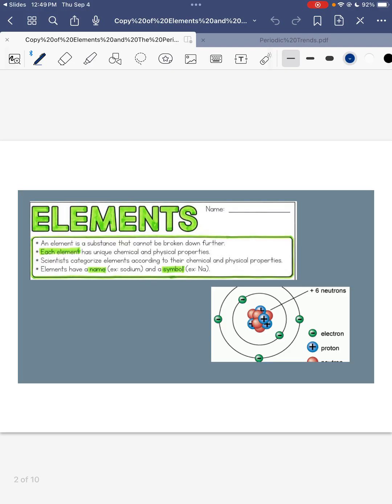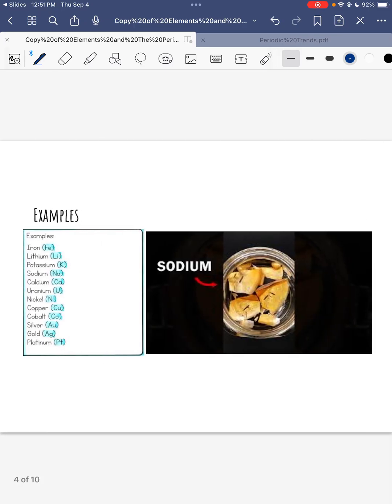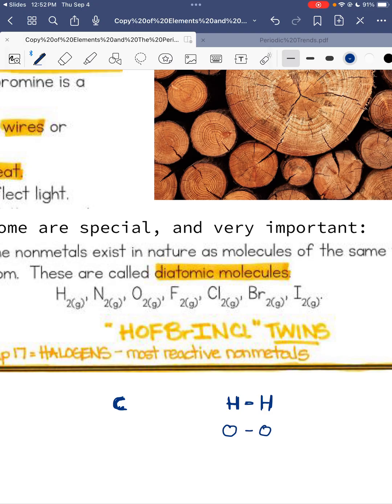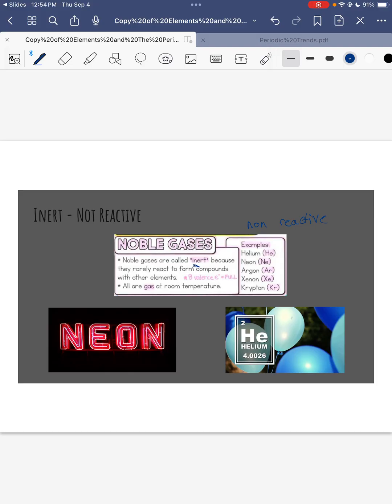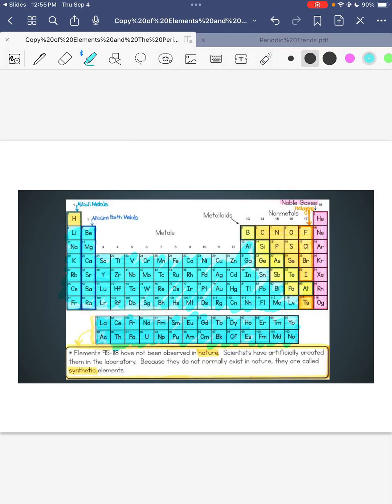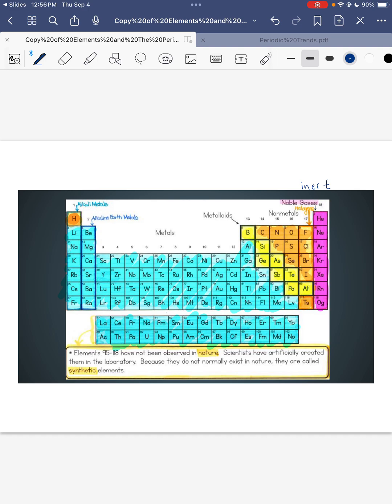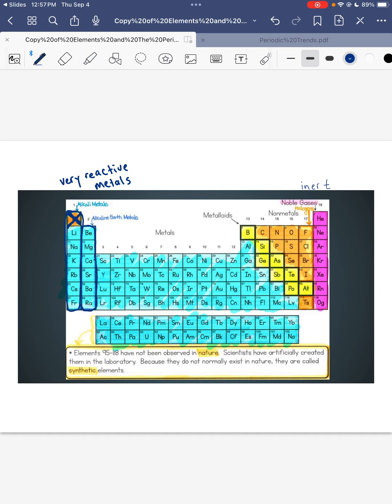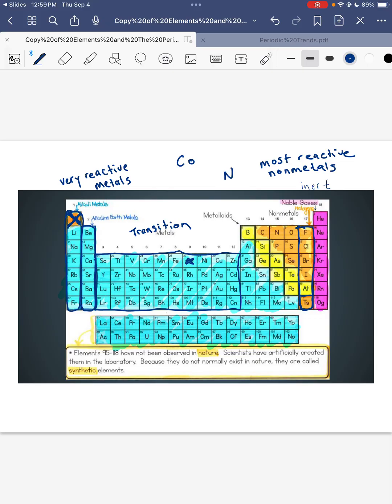OL Unit 2 Activity #1 Elements and the Periodic Table